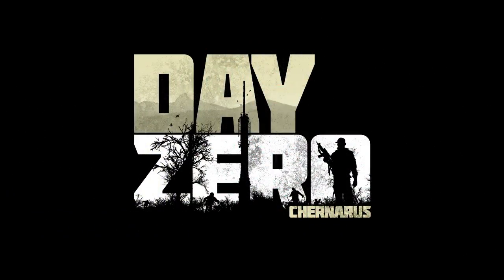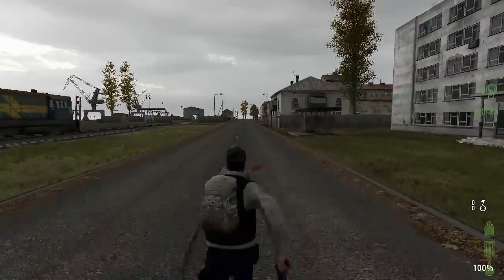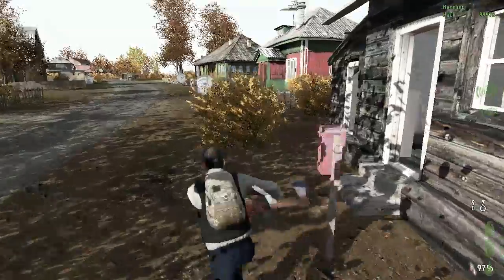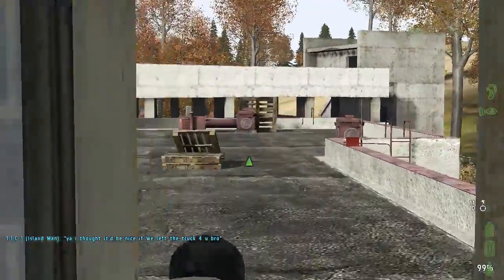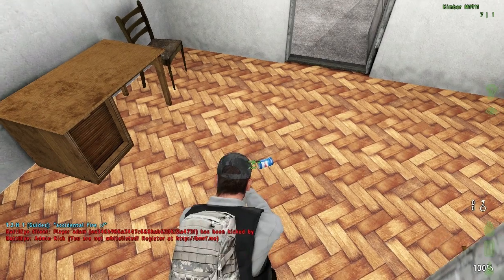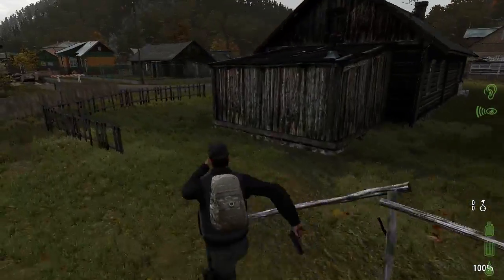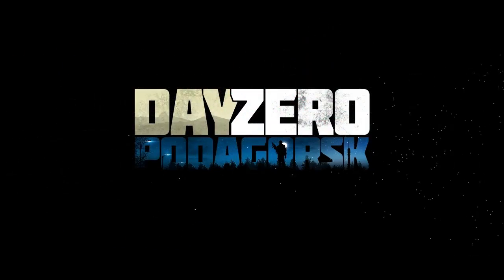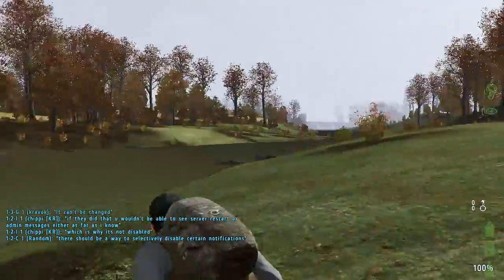DayZ - DayZero, Podagorsk, and SA